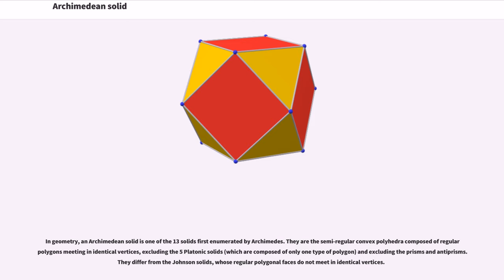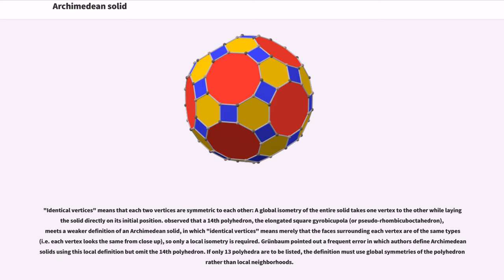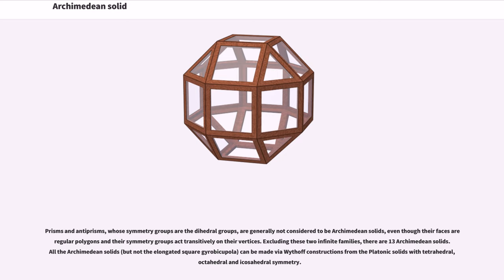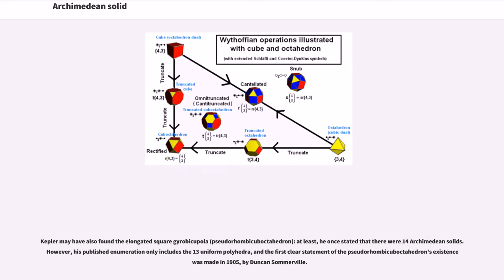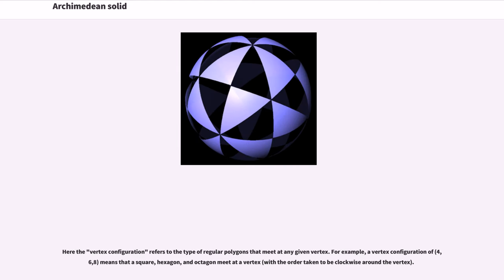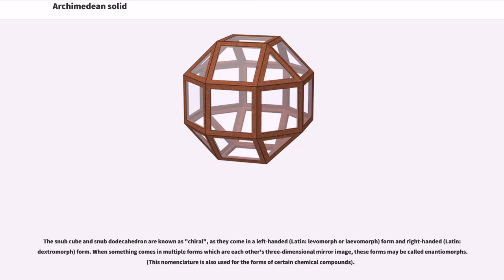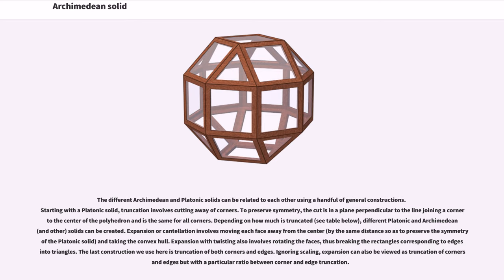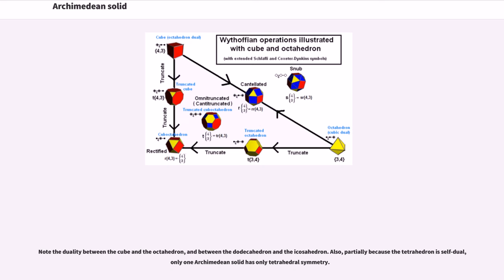Archimedean solid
In geometry, an Archimedean solid is one of the 13 solids first enumerated by Archimedes. They are the semi-regular convex polyhedra composed of regular polygons meeting in identical vertices, excluding the 5 Platonic solids (which are composed of only one type of polygon) and excluding the prisms and antiprisms. They differ from the Johnson solids, whose regular polygonal faces do not meet in identical vertices.

"Identical vertices" means that each two vertices are symmetric to each other: A global isometry of the entire solid takes one vertex to the other while laying the solid directly on its initial position. observed that a 14th polyhedron, the elongated square gyrobicupola (or pseudo-rhombicuboctahedron), meets a weaker definition of an Archimedean solid, in which "identical vertices" means merely that the faces surrounding each vertex are of the same types (i.e. each vertex looks the same from close up), so only a local isometry is required. Grünbaum pointed out a frequent error in which authors define Archimedean solids using this local definition but omit the 14th polyhedron. If only 13 polyhedra are to be listed, the definition must use global symmetries of the polyhedron rather than local neighborhoods.

Prisms and antiprisms, whose symmetry groups are the dihedral groups, are generally not considered to be Archimedean solids, even though their faces are regular polygons and their symmetry groups act transitively on their vertices. Excluding these two infinite families, there are 13 Archimedean solids. All the Archimedean solids (but not the elongated square gyrobicupola) can be made via Wythoff constructions from the Platonic solids with tetrahedral, octahedral and icosahedral symmetry.

The Archimedean solids take their name from Archimedes, who discussed them in a now-lost work. Pappus refers to it, stating that Archimedes li...